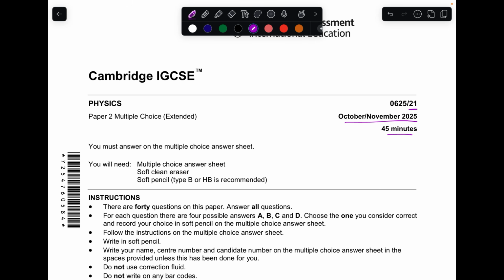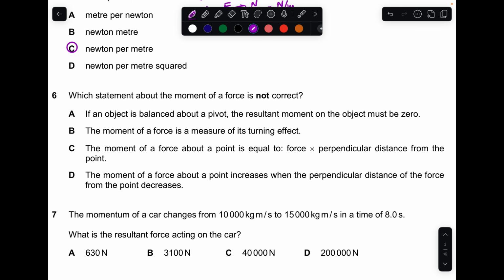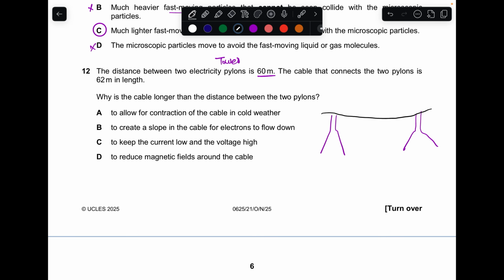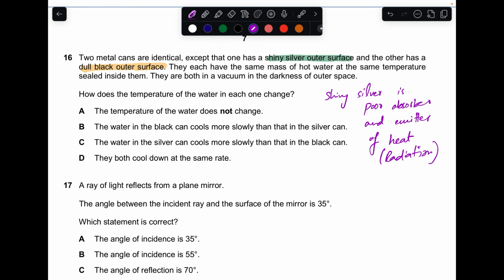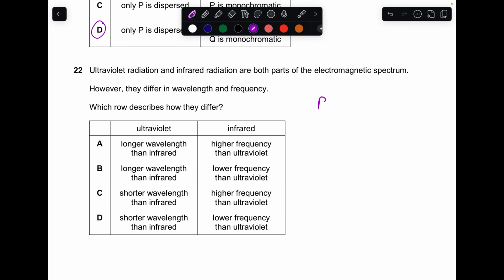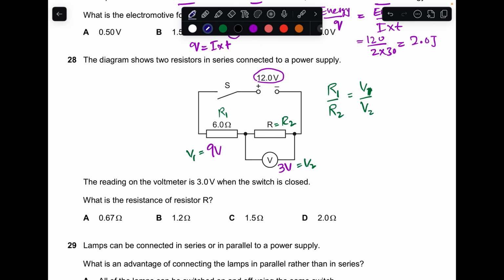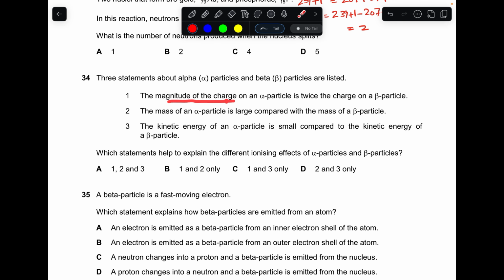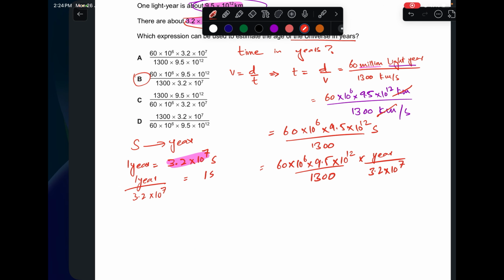0625/21/O/N/25 IGCSE Physics 0625 | Oct/Nov 2025 | Paper 21 Solved | Full MCQ Walkthrough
Welcome to this full step-by-step solution video for the Cambridge IGCSE Physics Paper 21 (Multiple Choice Extended) from the October/November 2025 exam session.

In this video, I walk through every question in the 0625/21/O/N/25 paper, explaining the correct answer and the reasoning behind it. This is the perfect revision tool to help you understand tricky concepts, learn how to approach multiple-choice questions, and boost your confidence for your final exams.

Paper Details:

Exam Board: Cambridge Assessment International Education (CIE)

Syllabus: IGCSE Physics (0625)

Paper: 21 (Multiple Choice - Extended)

Session: October/November 2025 (O/N 25)

What's included in this walkthrough:

Clear, detailed explanations for all 40 questions.

Tips and strategies for eliminating incorrect options.

A complete review of key physics concepts covered in the syllabus.

Don't forget to have your copy of the paper ready so you can follow along!

Timestamps: 0:00 Introduction 0:45 Questions 1-5 [Add your own timestamps here for blocks of questions] ... [Final Question Timestamp] Conclusion

If you found this video helpful, please give it a thumbs up, leave a comment below with any questions, and subscribe to the channel for more IGCSE Physics past paper solutions and revision content!